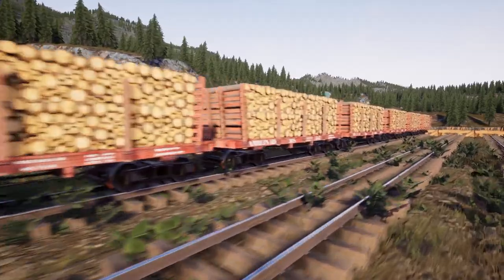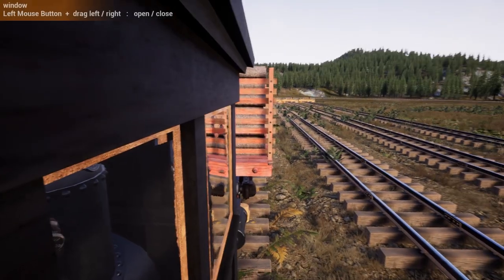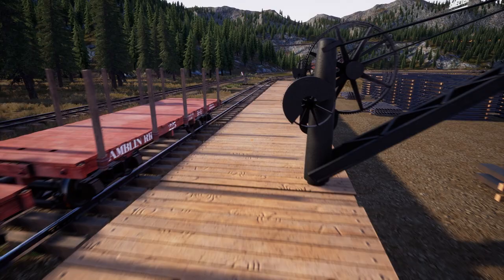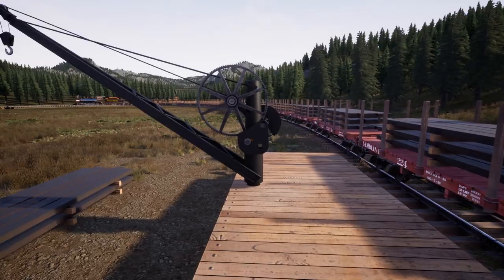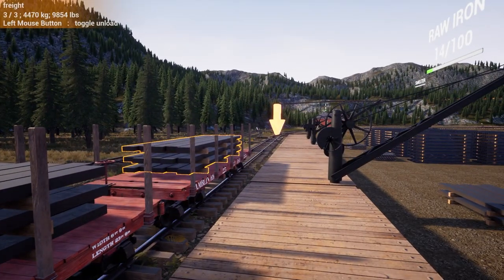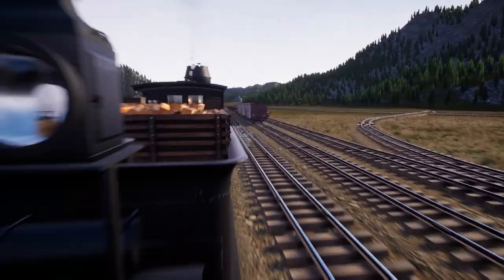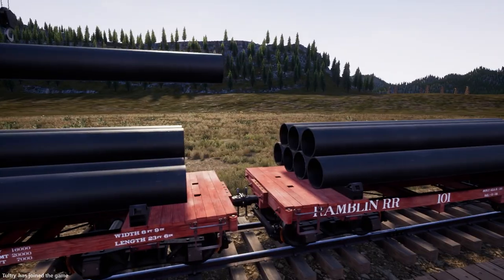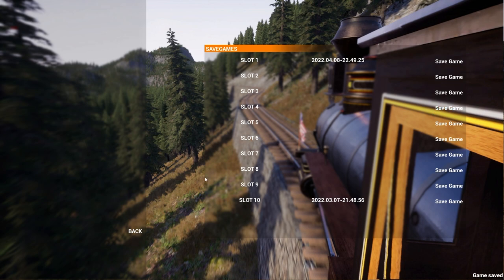Railroads Online! Ep 34 | Massive Iron Works Supply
Tultry and I pair up to fill the Iron Works. We run some massive trains up steep grades in order to accomplish this task.

What is RailRoads Online!?
It is an open world sandbox that allows you to play multiplayer, or single player to build and operate a narrow gauge rail road in the mountains about the 1880's era. This game is still in development and bugs are present. However, the development team is working diligently to correct the bugs and add new features. Earn money by shipping and selling freight, build new track to new locations, and invest in new rolling stock and locomotives. Build buildings and bridges, control steam locomotives and configure trains!